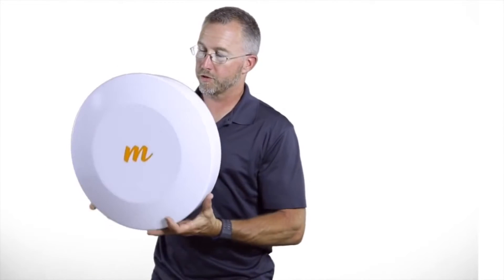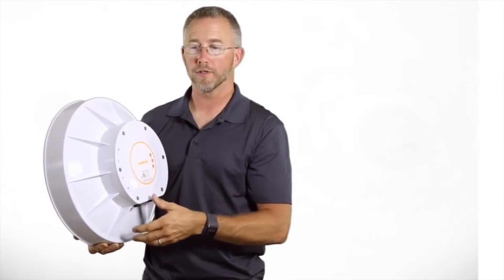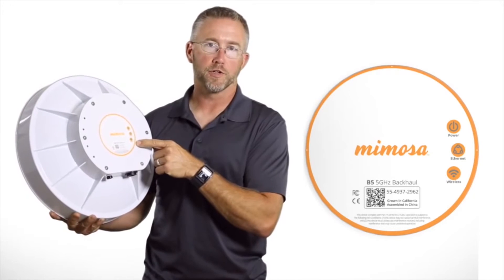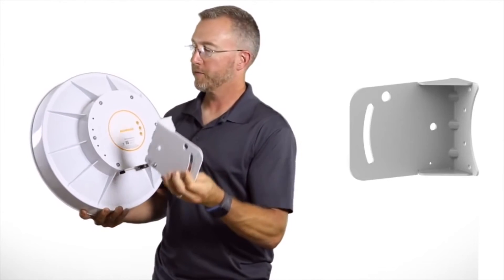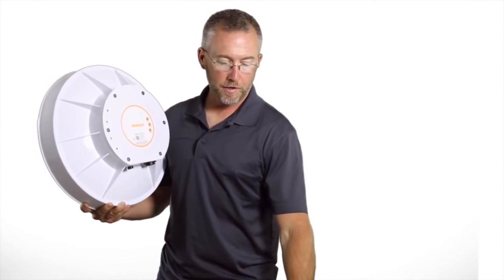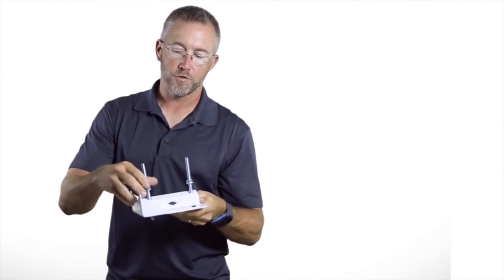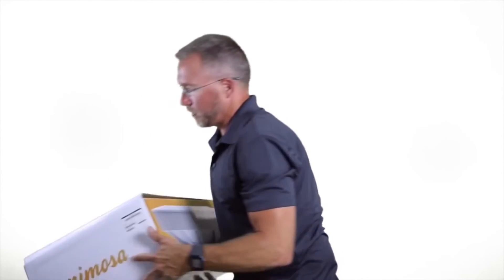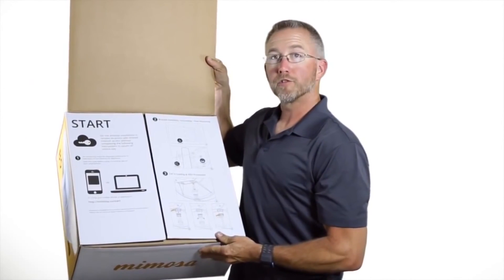Mimosa Installation Out of the Box B5 Backhaul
This short video discusses the installation steps and aiming procedures for the Mimosa B5 Backhaul.